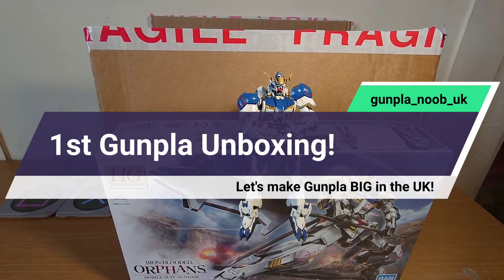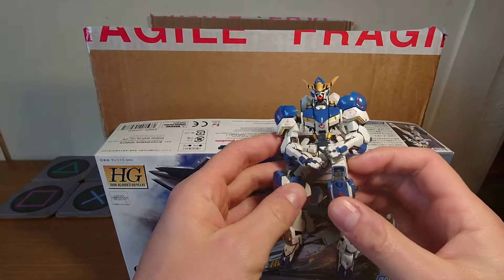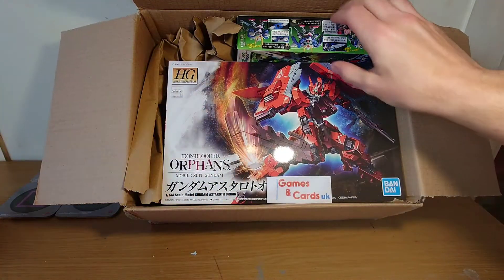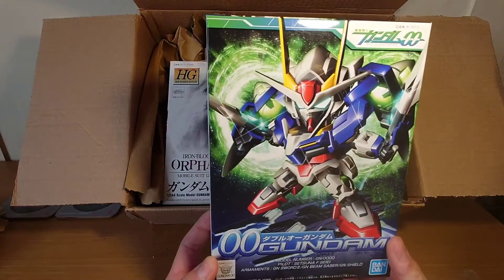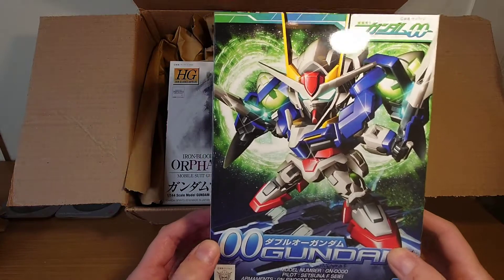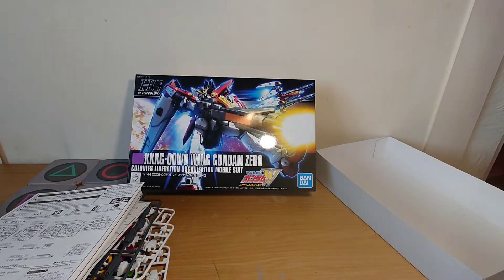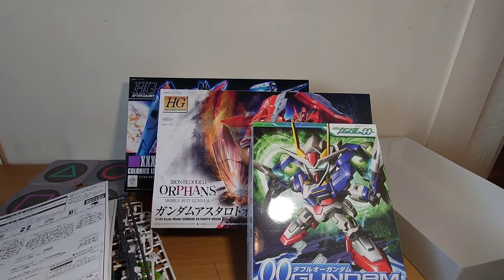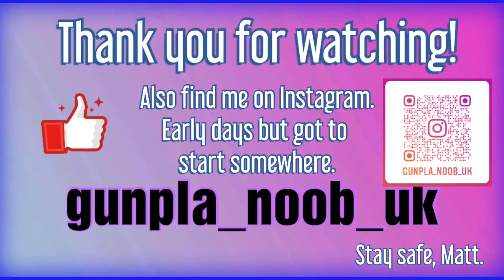GUNPLA Unboxing and Review. Gundam Astaroth, Wing Zero and 00. 1st video upload!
Hello, this my first ever upload and it is my mission to grow the popularity of Gunpla and Gundam in the UK.
Once you try it you will be hooked like me, it didn't take long.  Matt.

Unboxing of:
SD Gundam 00
HG Gundam Astaroth Origin
HG Gundam Wing Zero